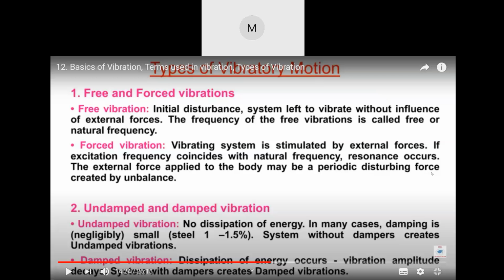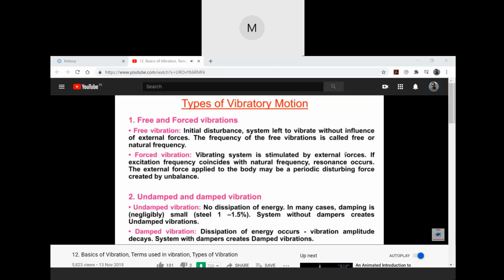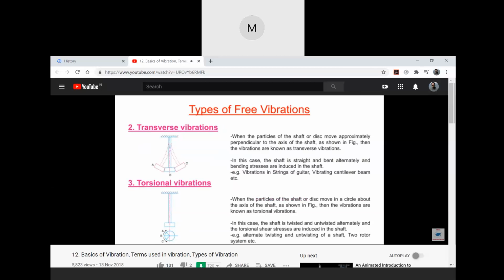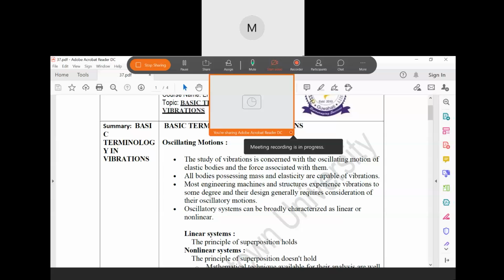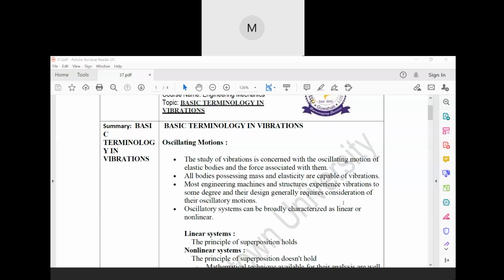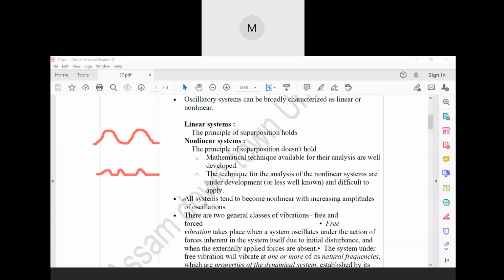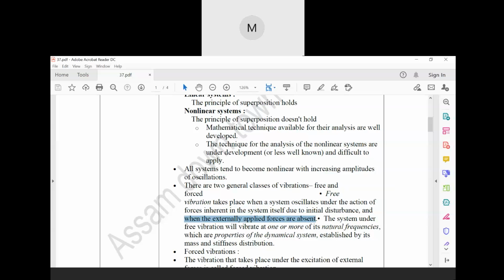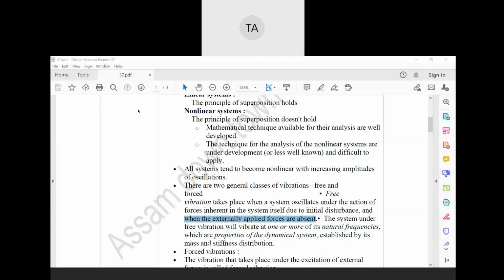Engineering Mechanics 3rd sem forced vibrations